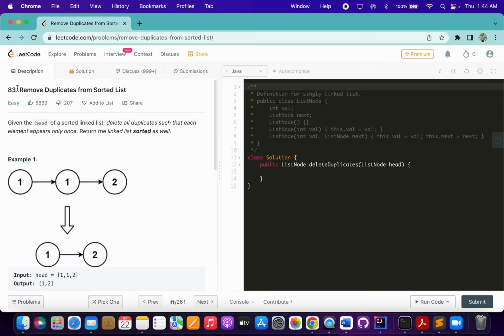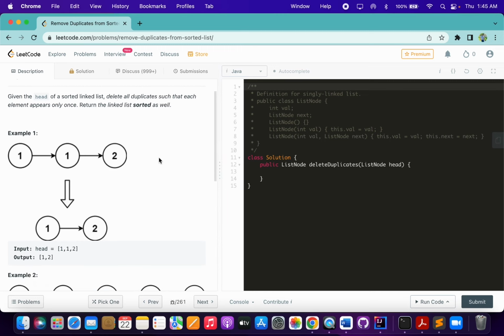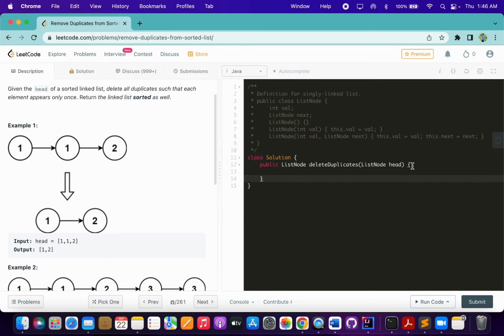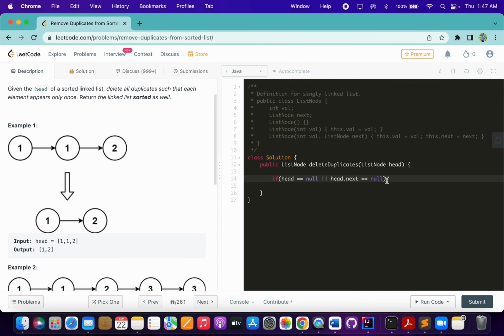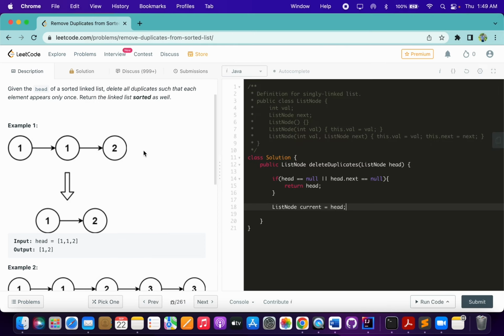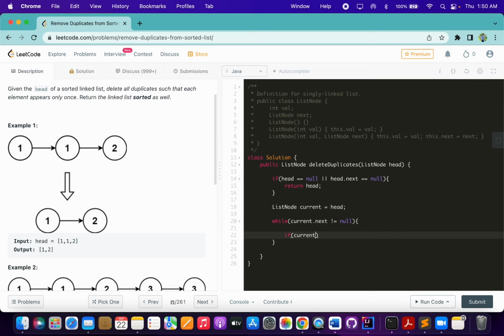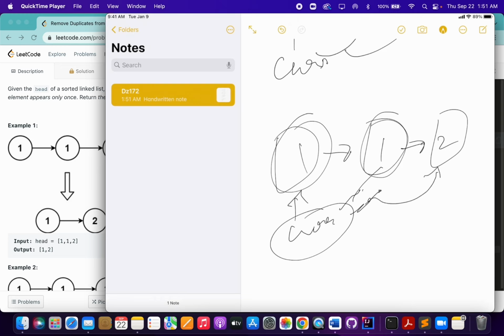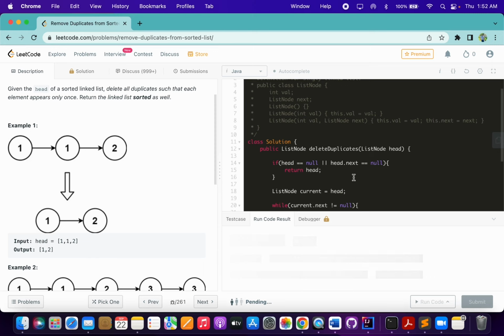Remove the Duplicates from Sorted LinkedList || Leetcode 83. 🧑‍🏫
Hi Guys My name is Kunal, I am learning DSA and posting whatever I learn here.